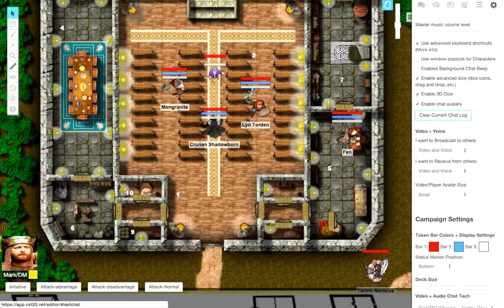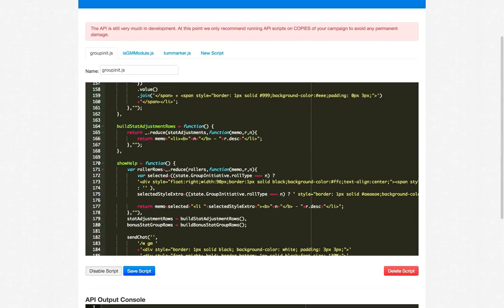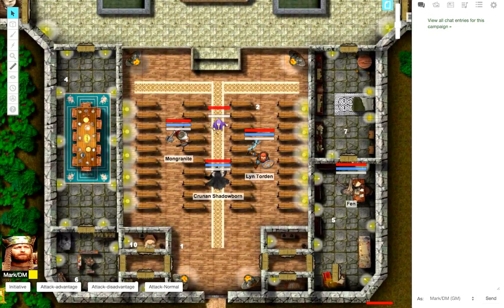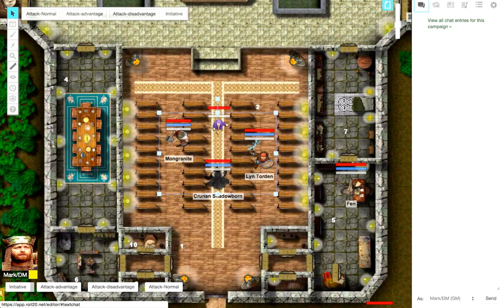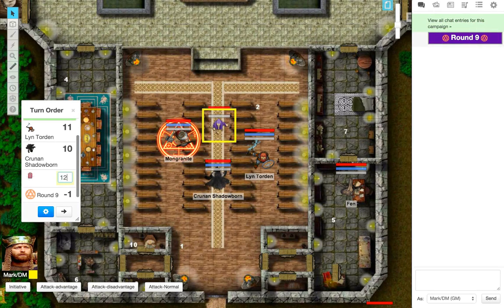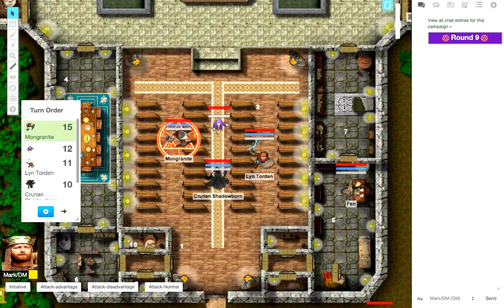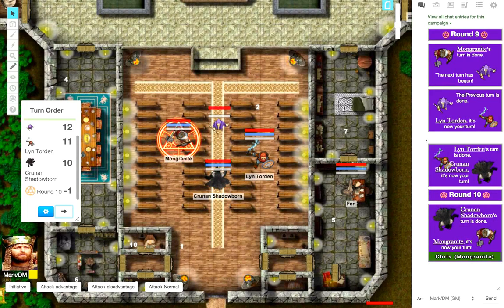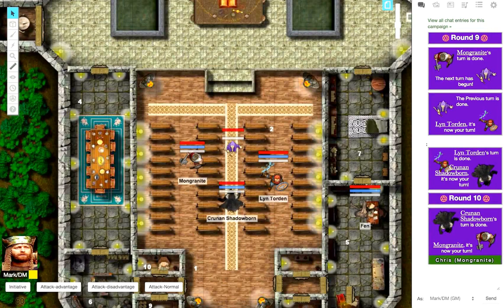Roll20 Group Initiative API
I briefly go over the awesome group-init API. The API details and credits are as follows: